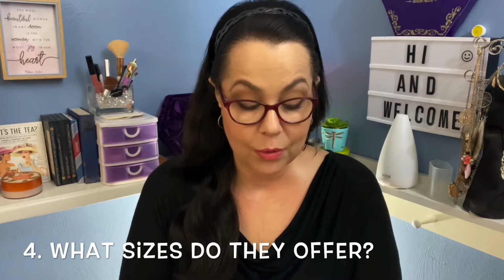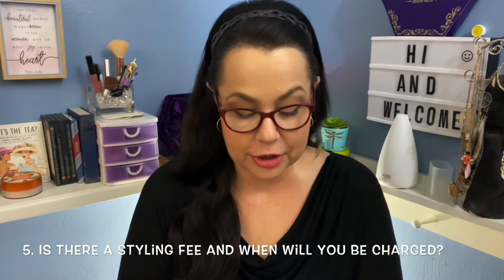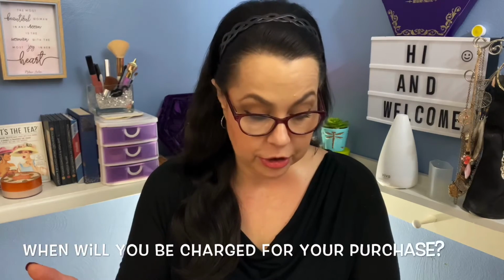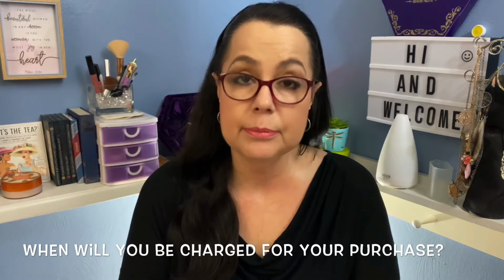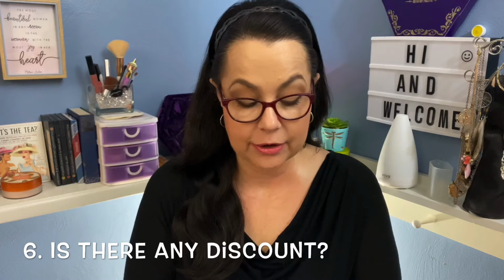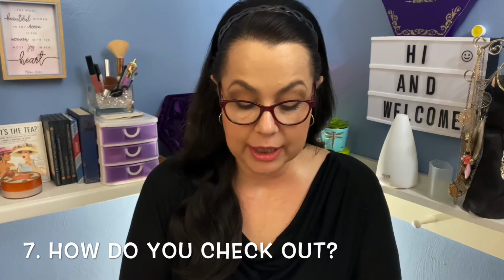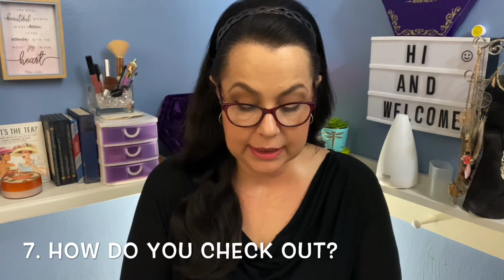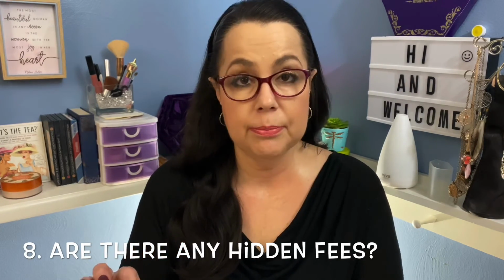HOW DOES TRENSEND WORK? THIS IS HOW!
Have you ever wondered how Trendsend works. In this video I give you the basics. Please check with there website for full information.

First  You’ll fill out a style profile that tells them about your style, body type, and lifestyle. You’ll also be able to share photos of yourself and link us to your social media profiles.Your expert personal stylist will then create a Trendsend box just for you. You can choose to receive Trendsends every month, every other month, or quarterly. You can also choose to receive a Trendsend at any time, without signing up for a subscription.

Once you receive your items, you decide what you love, and send back anything you don’t. You have 5 days to try everything on before you make a purchase and send back returns. You can submit feedback after each Trendsend box.

Trendsend items average $70, and your stylist will send 6-8 pieces within the budget you specify in each category. You keep only what you love, so there’s no pressure. And shipping is always free!

When we style your box, you'll be charged a $20 styling fee, which is applied toward your purchase. Once you receive your Trendsend you have 5 days to decide what you want to keep and check out.
How Can I Save?

You'll save 10% on your entire purchase when you keep four or more items from your Trendsend.